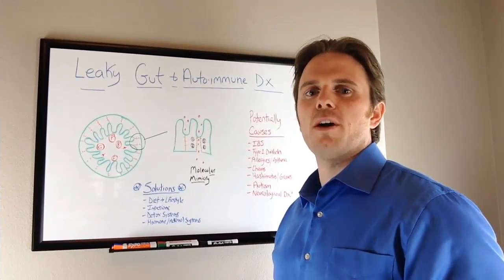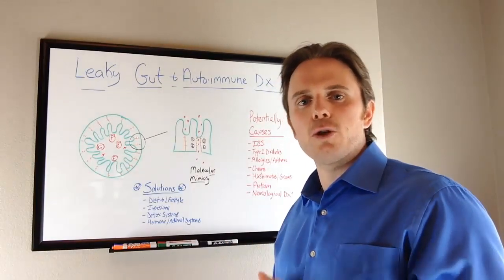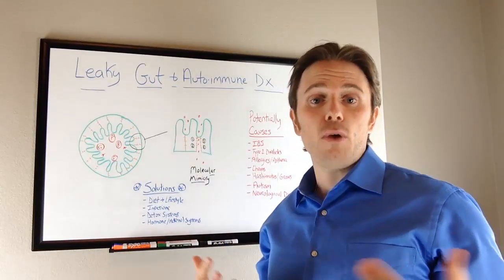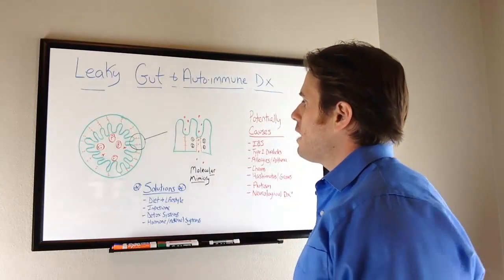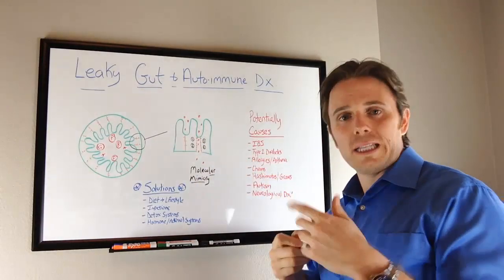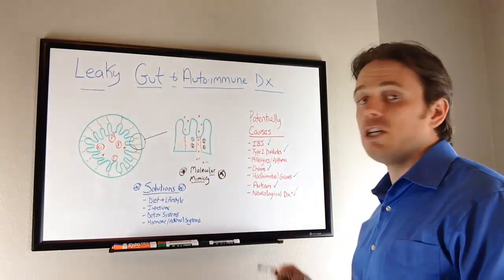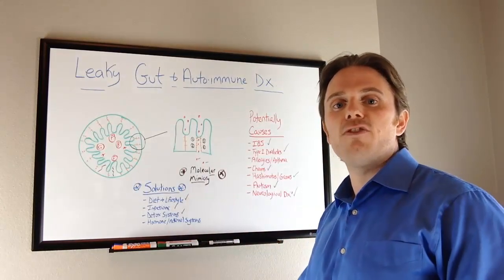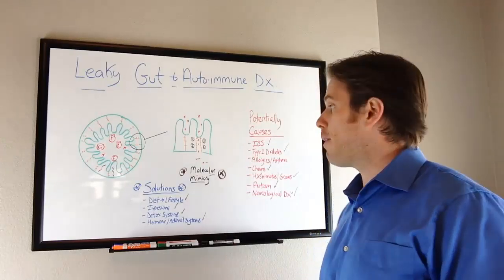Leaky Gut and Autoimmune Disease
In this video, Dr. Justin Marchegiani digs deep into the topic of leaky gut and autoimmune disease. It's quite surprising to find out that autoimmune conditions are some of the fastest-growing diseases that we have today. This video aims to inform and educate people about the common etiology behind all autoimmune conditions.

Leaky gut is one of the main contributing factors of Autoimmune disease. This video will talk about the main causes of leaky gut and what you can do to help fix it. If you have an autoimmune disease getting your leaky gut is very important.